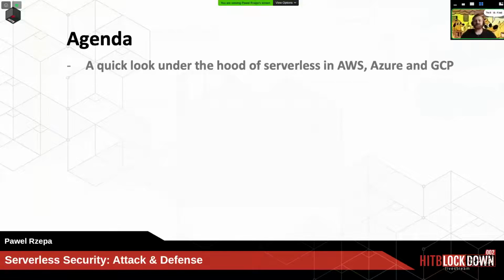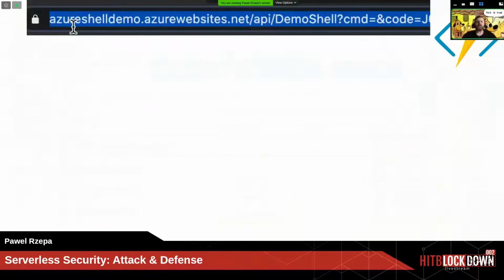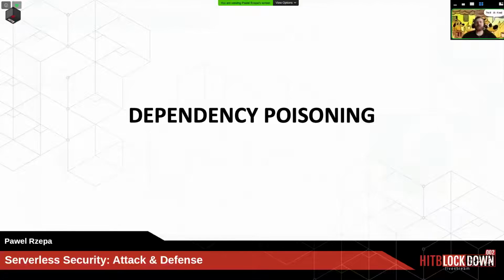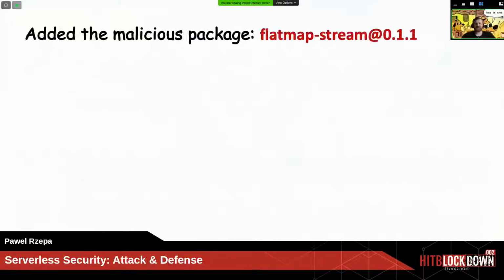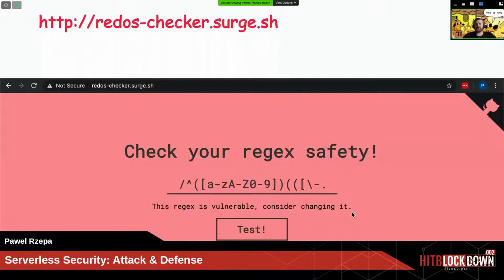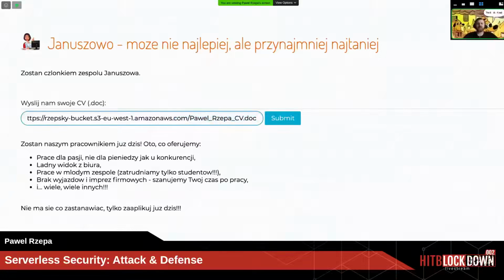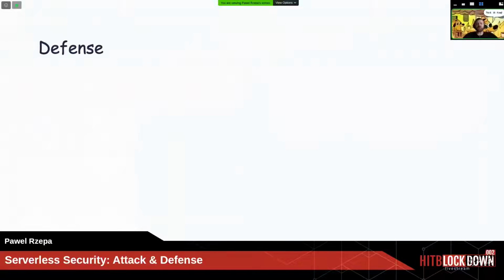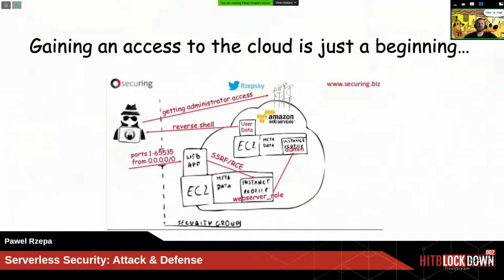Serverless Security Attack & Defense Pawel Rzepa